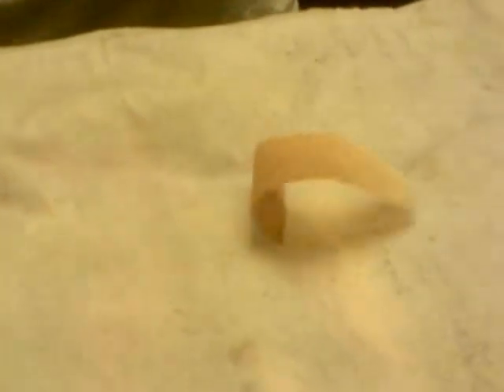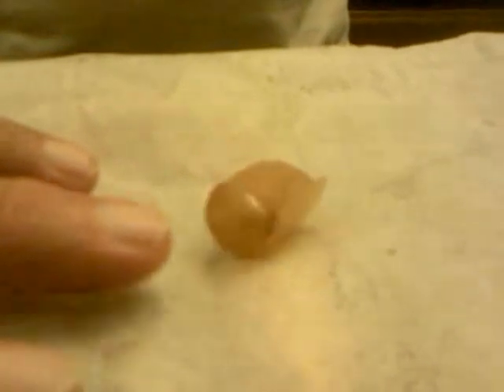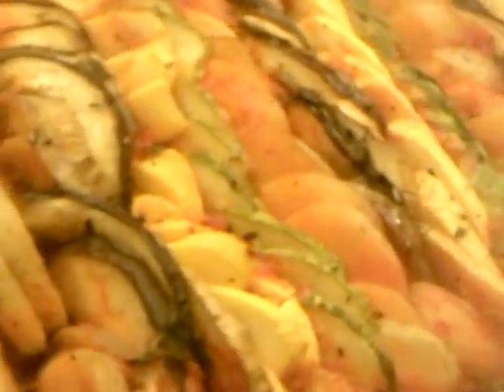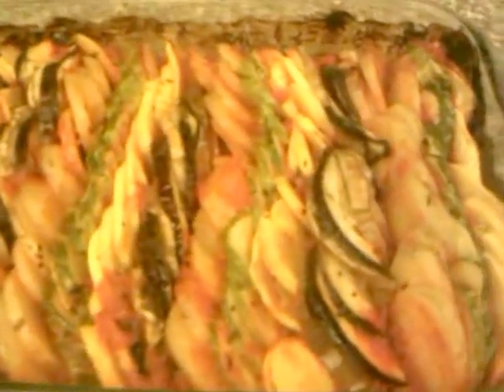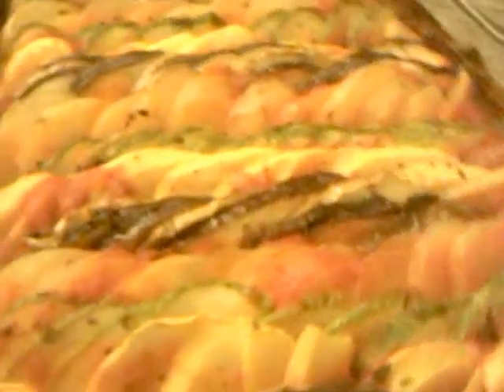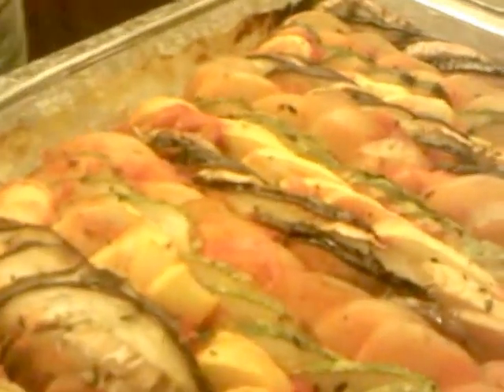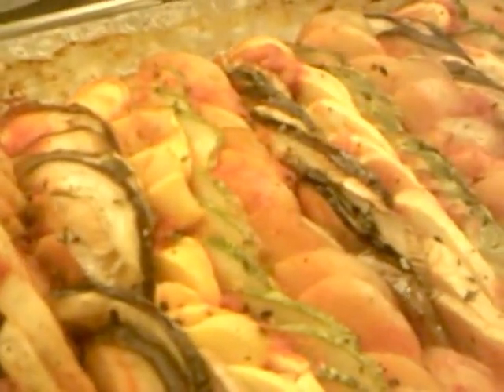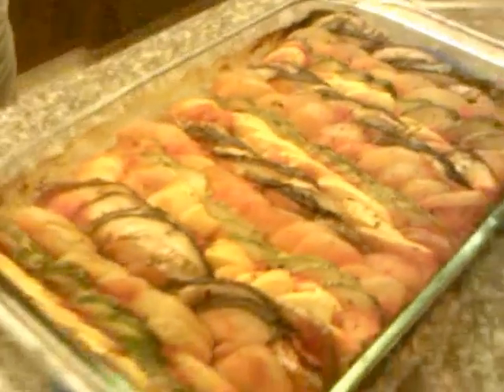Ratatouille Dance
A scrap of kitchen parchment paper "dances" mysteriously for almost 15 minutes on top of a baked dish just pulled from the oven.  Some combination of heat and steam causes the parchment paper to twist, curl and even jump around on top of the baked dish.  Thinking of mixing in some waltz music.